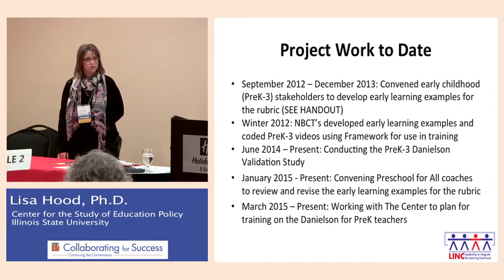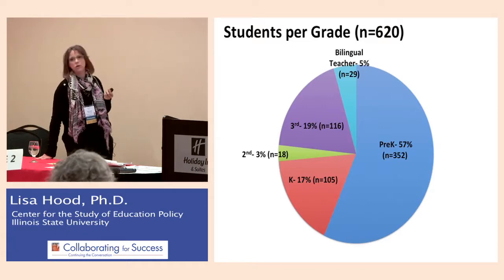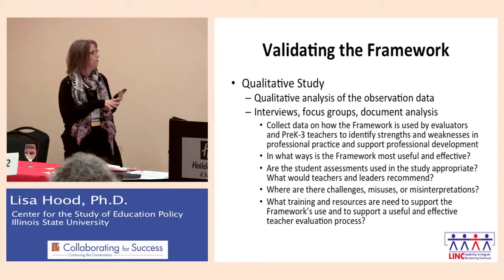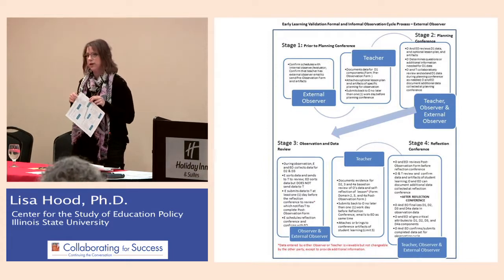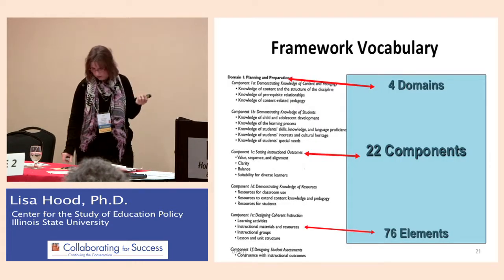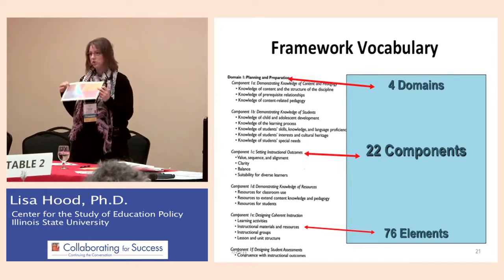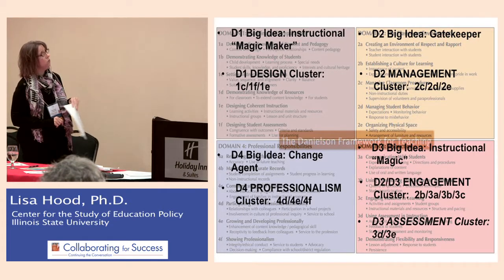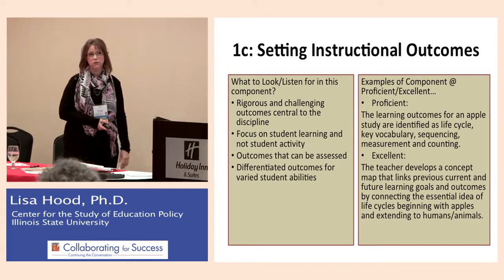07 Danielson Study